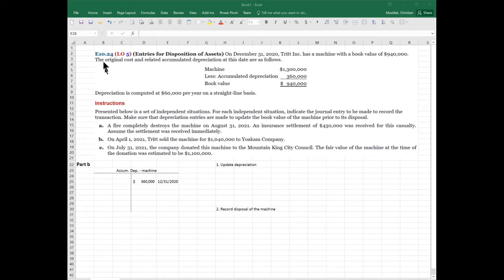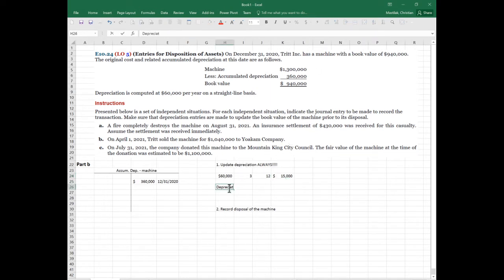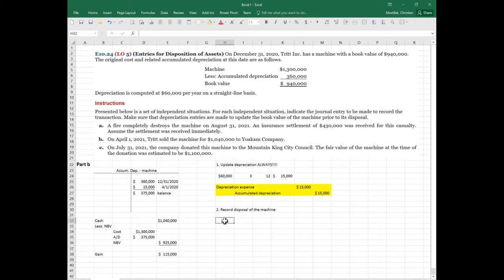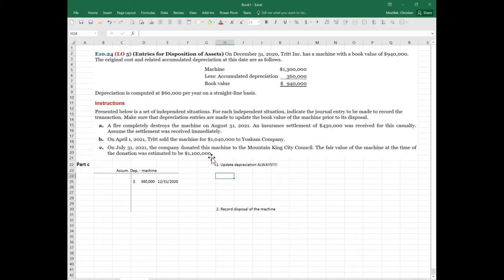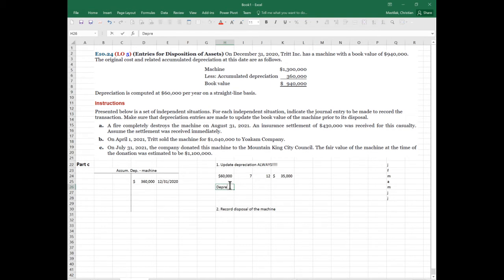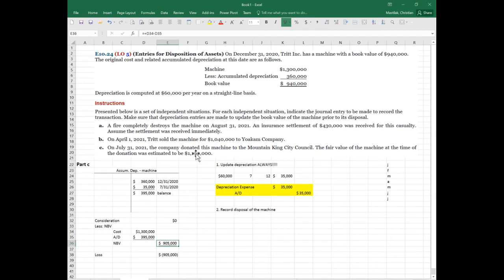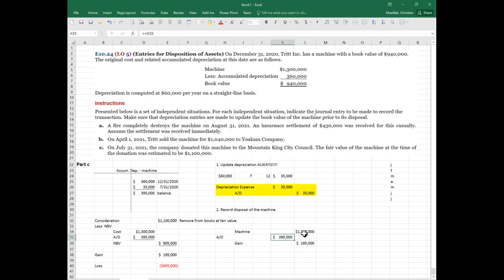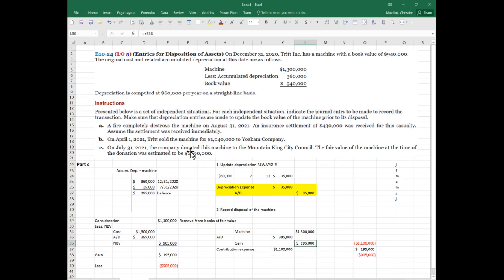ACCT308 E10.24 parts b and c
E10.24 parts b and c